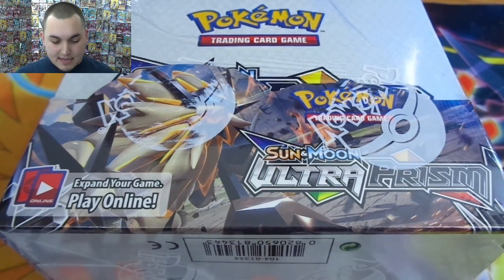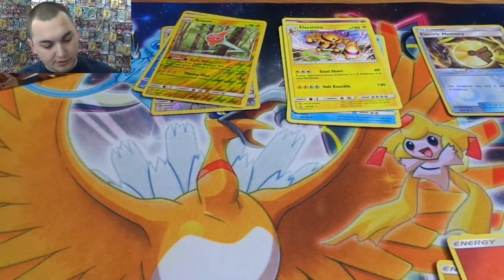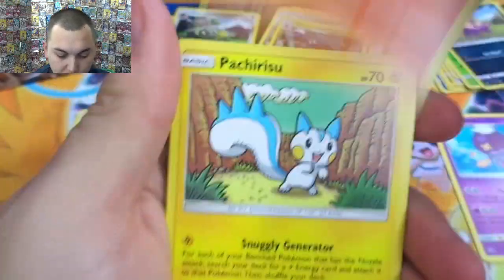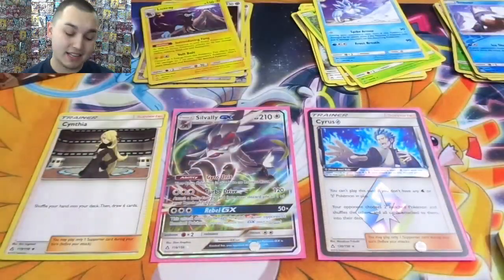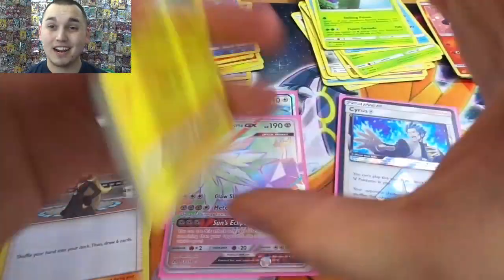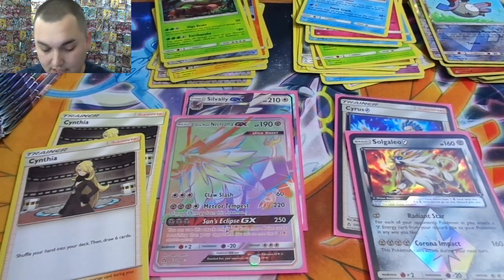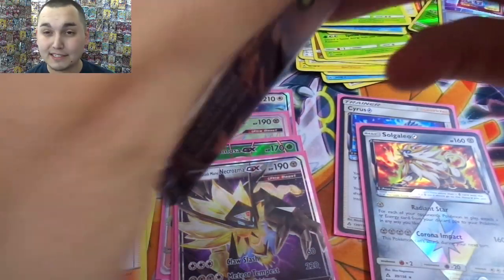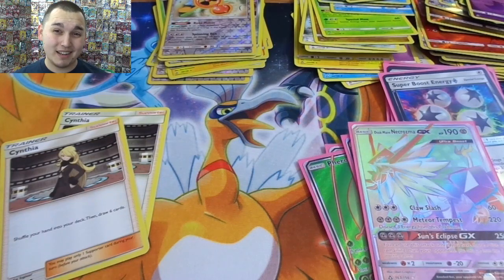Brand new Pokemon Ultra Prism booster box!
We finally have something new to open for pokemon and it's actually good! We get everything we wanted out of this box, I can't wait to build this metal deck! Thank you all for the support, I know this week as been an odd week for posting. I will be getting one more up at least so thank you again for all the support you are all the BEST!

Tuesday: 6pm Central time (yugioh)

Wedensday: 6pm Central time (yugioh)

Friday: 8pm Central time (will be a bonus video every now and again)

Sunday: 6pm Central time (Pokemon)

If you want to chat in discord let me know via email and I can send you a friend request.